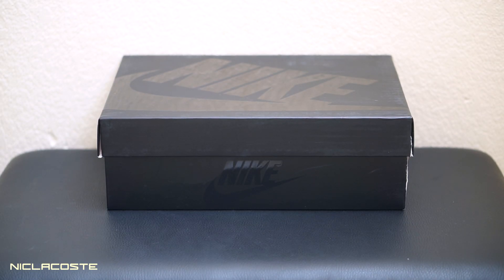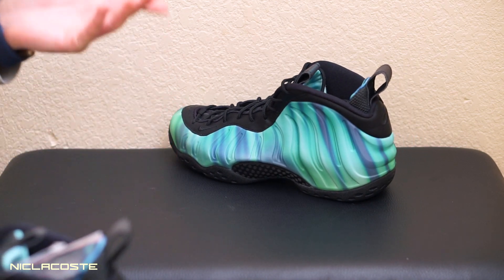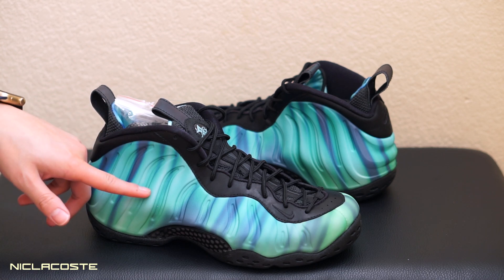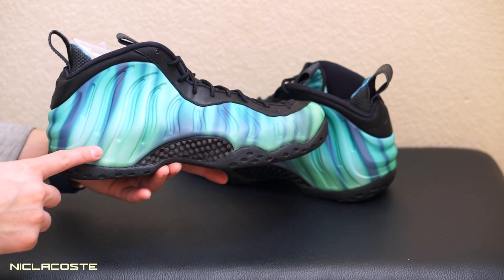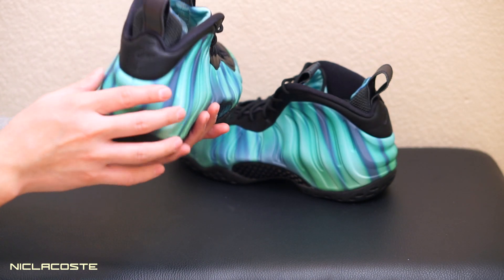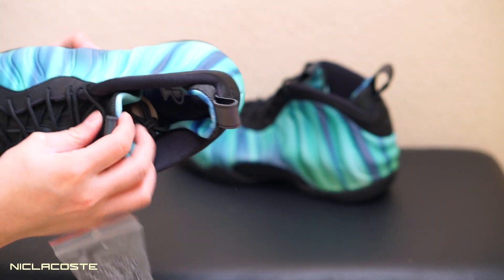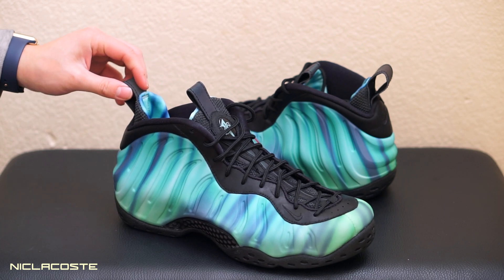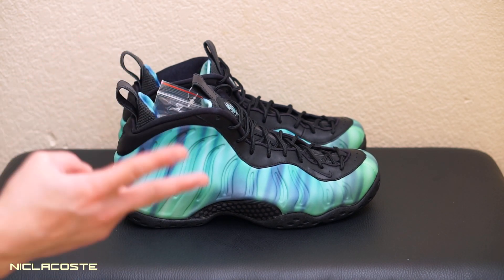Review #29: Nike Air Foamposite One AS QS (Northern Lights) 2016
Here's a quick look and review of the Northern Lights Foamposite that released during the 2016 NBA All Star weekend.

Ring Light